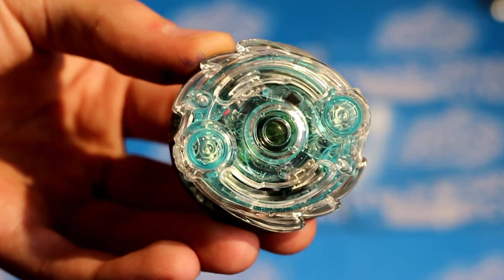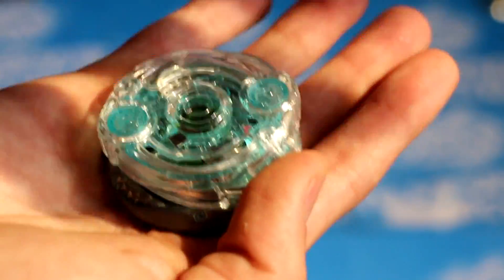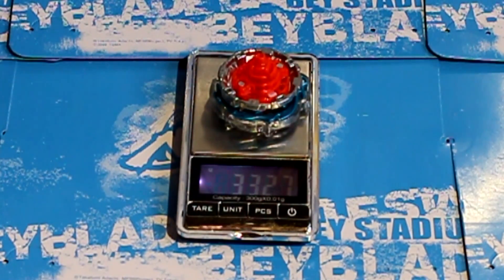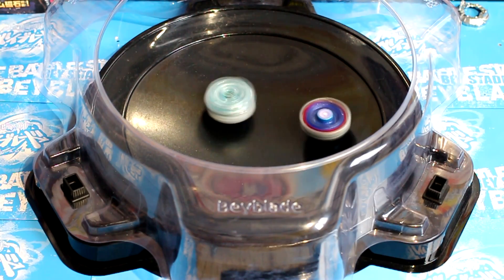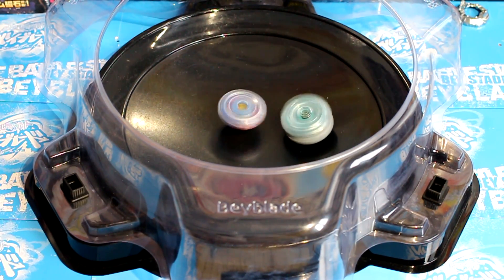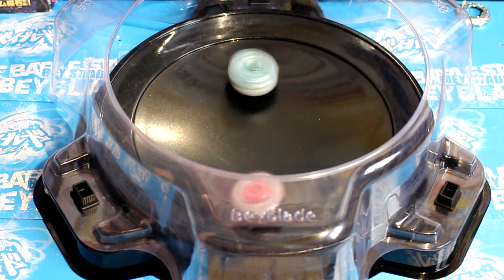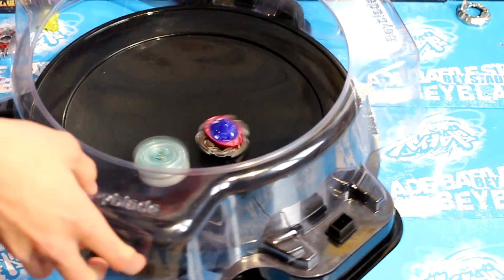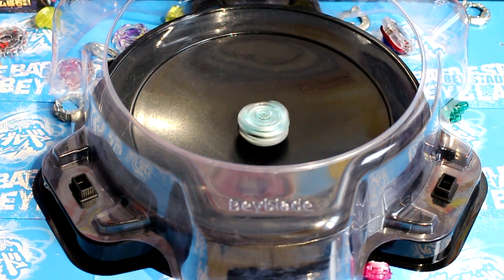BEST BURST BEYBLADE IN THE WORLD! Beyblade Burst Modification!!!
This is seriously the best beyblade in the world... It can't be beat by any burst beyblade, 100% win rate against all burst beyblades!